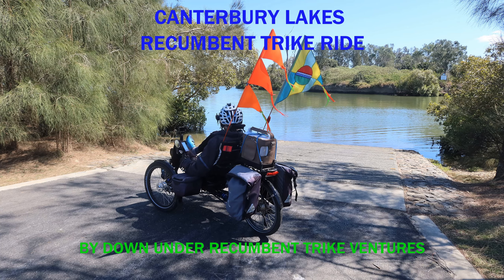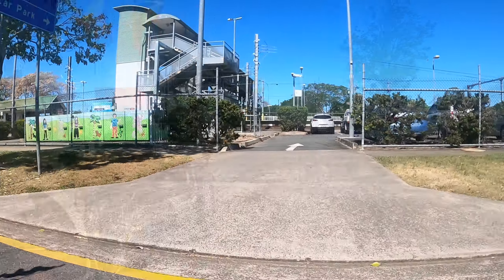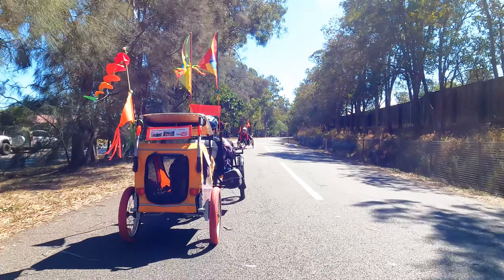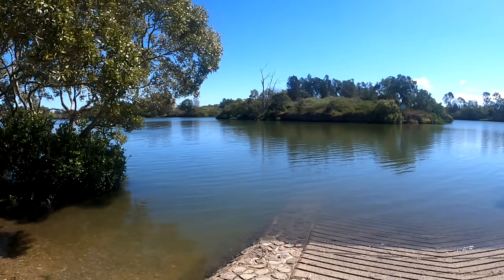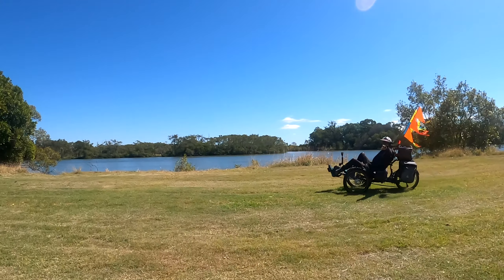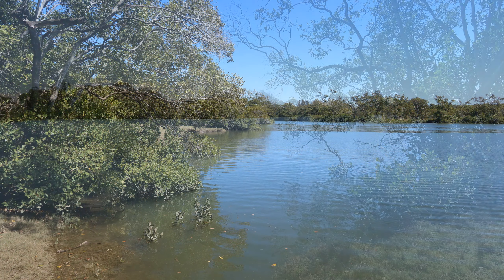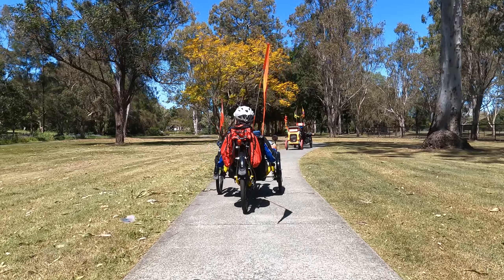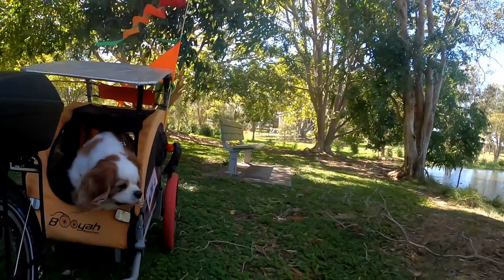CANTERBURY LAKES RECUMBENT TRIKE RIDE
This is a newly discovered bikeway to us. I always knew about the Canterbury Lakes area, but not how to get across one of the main arterial roads. Some things like tunnels under roads do not show up on some bike maps or are hard to decipher if they do or not. Our friend Rick , who is a seasoned upright rider, (now a recumbent convert) told us about the tunnel. What a beautiful waterway. We went there during the week, so the boat ramp was not busy. Like everything you do the first time you discover, which sideroads or crossings you would do the next time. The Pine River at the boat ramp area was so beautiful and serene. We continued on through the park area to the Canterbury Lakes. Lots of beautiful shady big trees and chirping birds and a few ducks swimming on the water. We then travelled on a few suburban streets to the main road where we road down to The Pine Rivers park. We took the newly constructed path on the right off the main path which took us behind the back of the park. We rode around this scenic path  and park before turning around and heading home. It was a lovely ride which I hope you will enjoy watching.